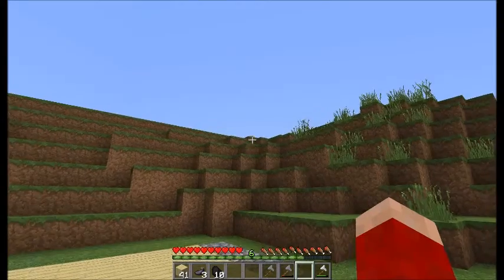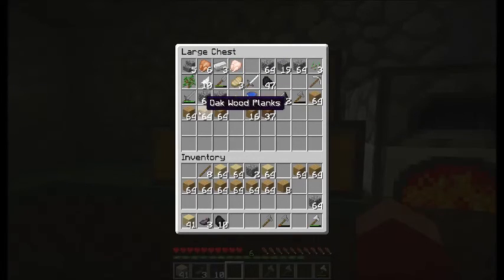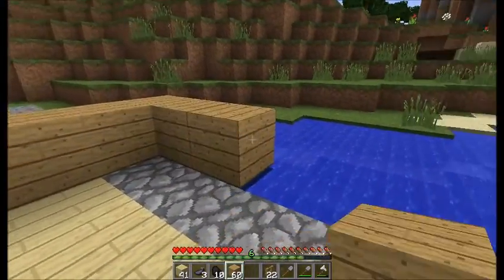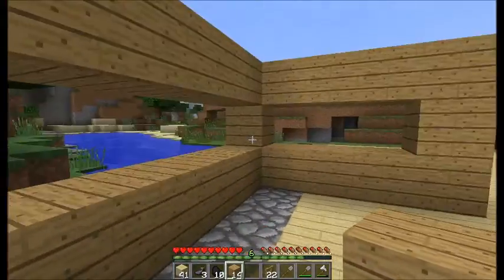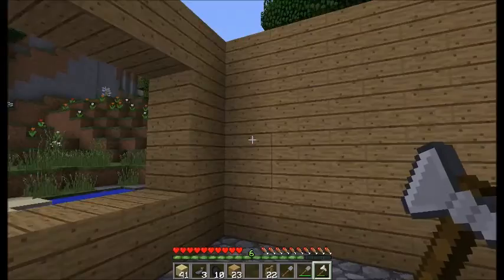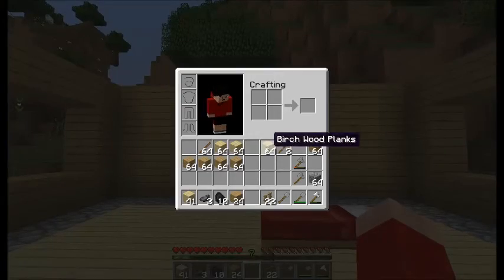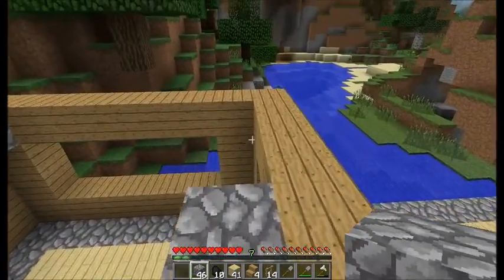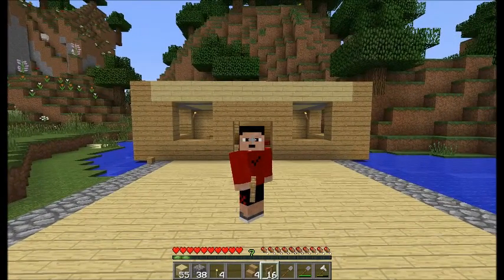Minecraft Survival Part 4: Home Sweet Home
I finally start ti create my wonderful home.